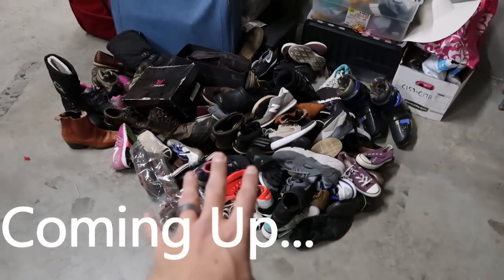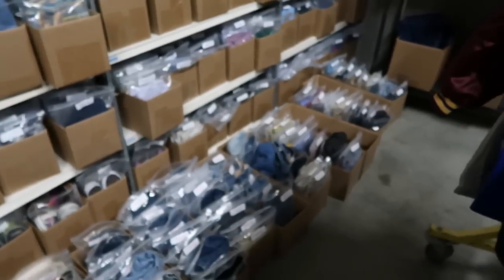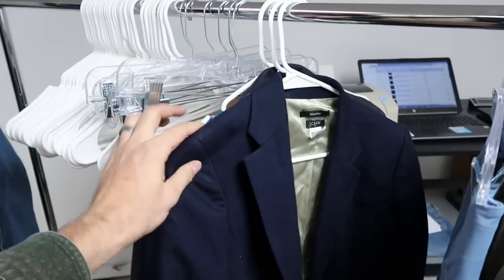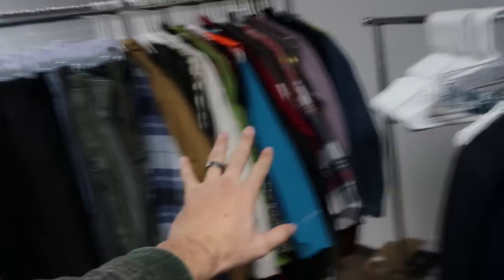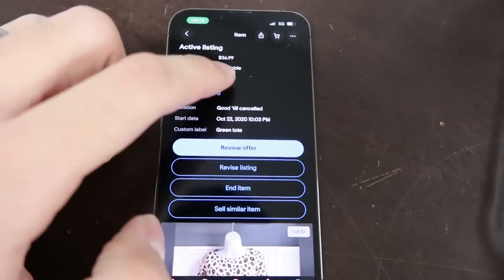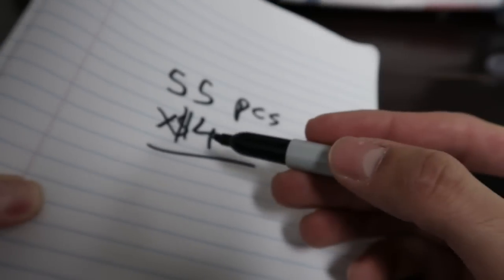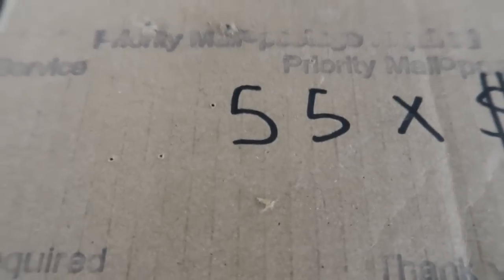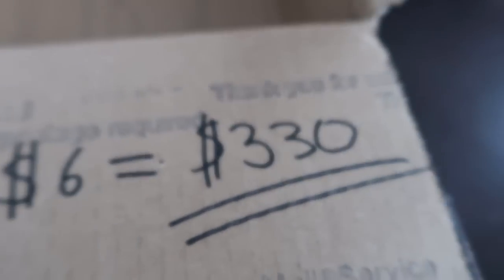This Will End Your Reselling Business If Not Addressed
This topic doesn't get talked talked about much, but if not addressed, it will destroy your reselling business.